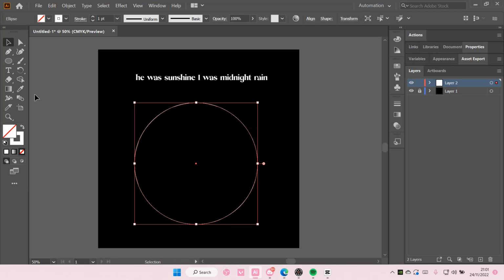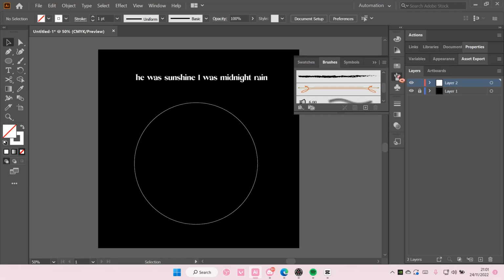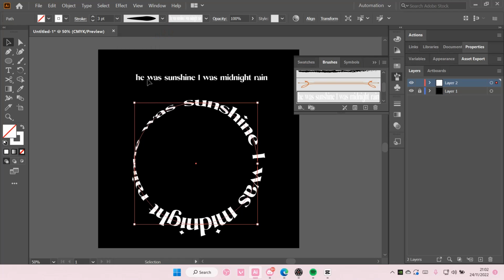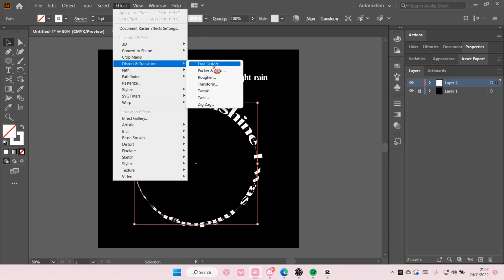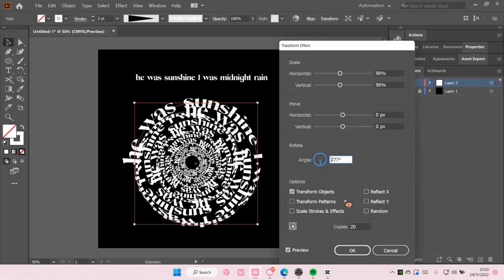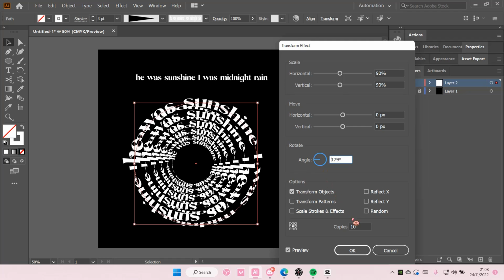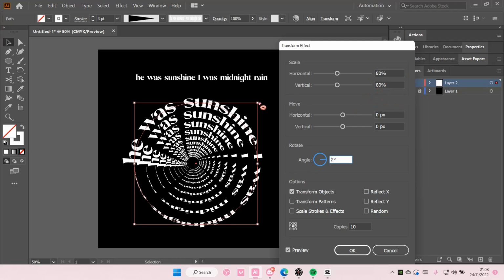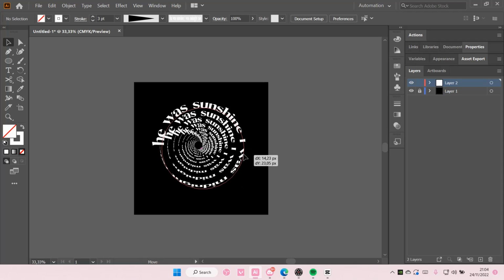Tutorial How To Create Spiral Text in Adobe Illustrator CC